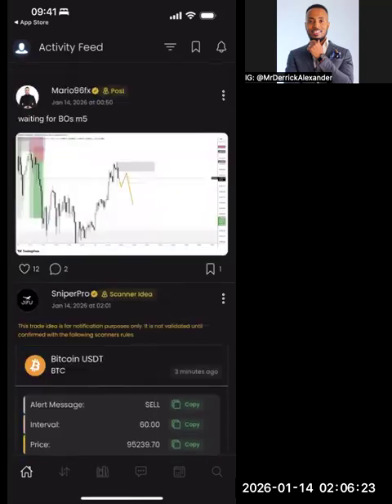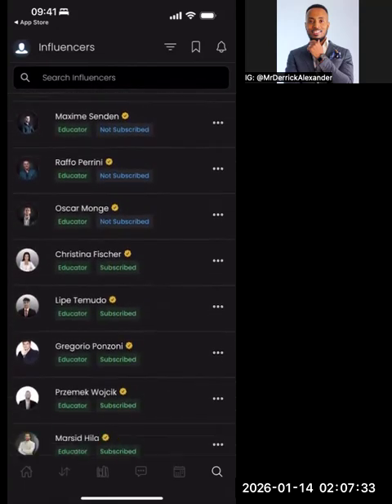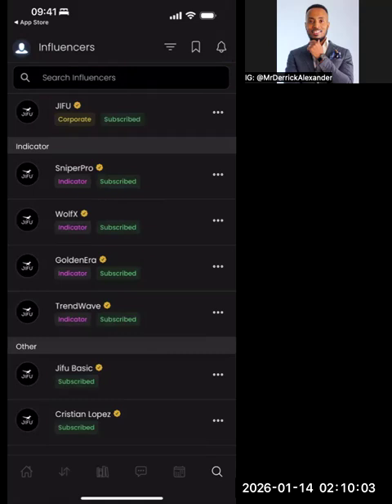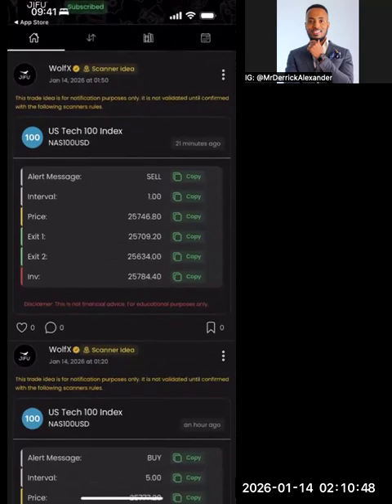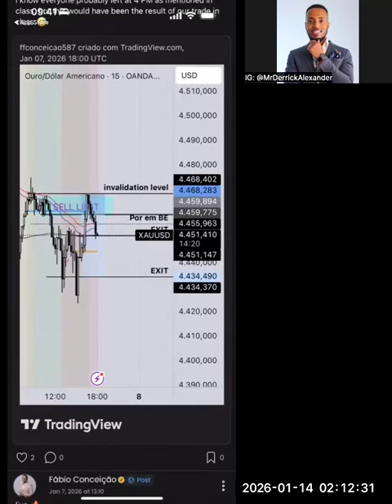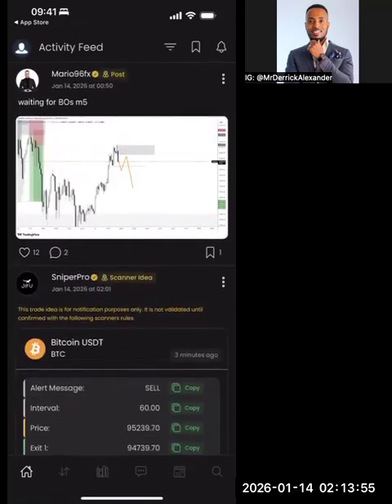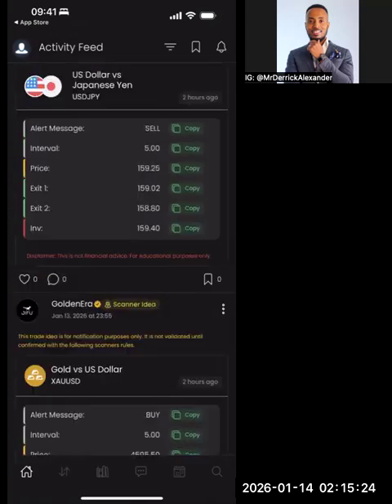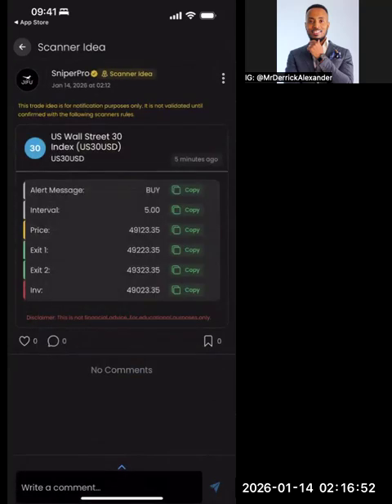How To Use The JIFU Connect App